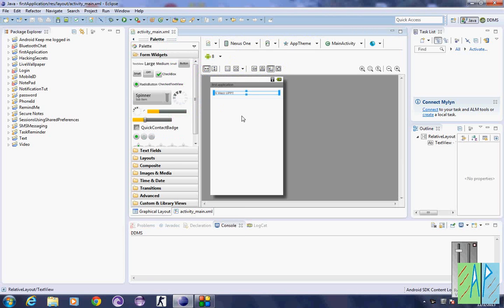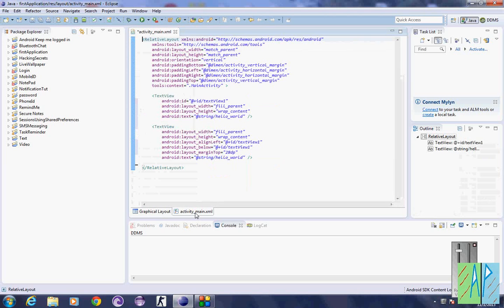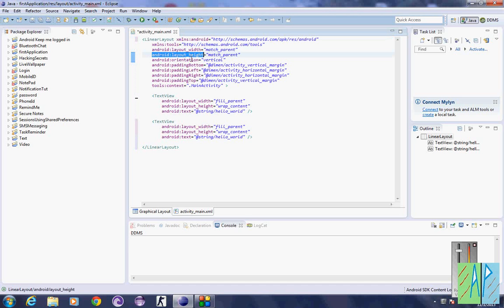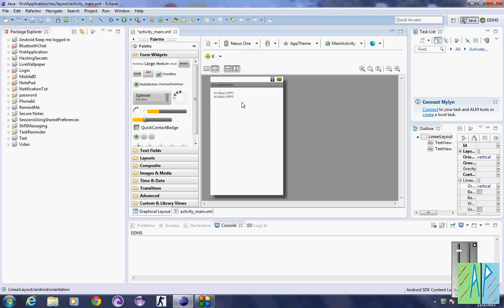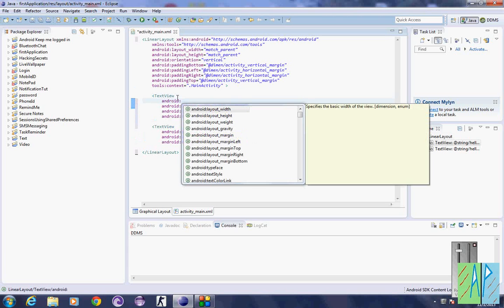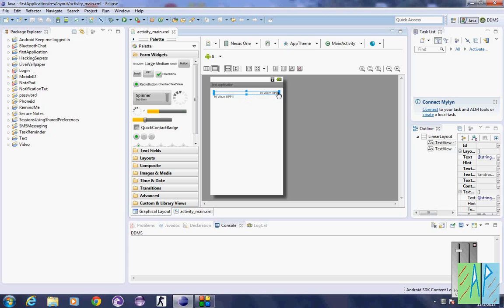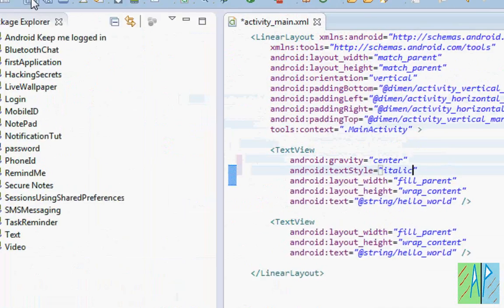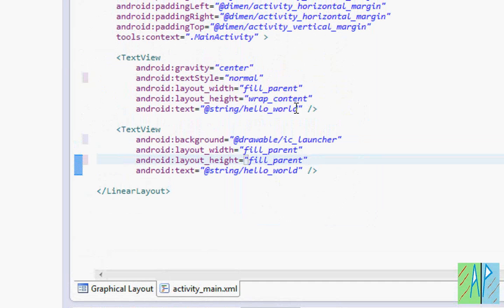Android Application Development Tutorial 4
A video on how to create Android app..Tutorial number 4.Plz visit my blog for full series on how to create an android app..plz visit chouhan8079.wordpress.com..plz do like my video if you like it..